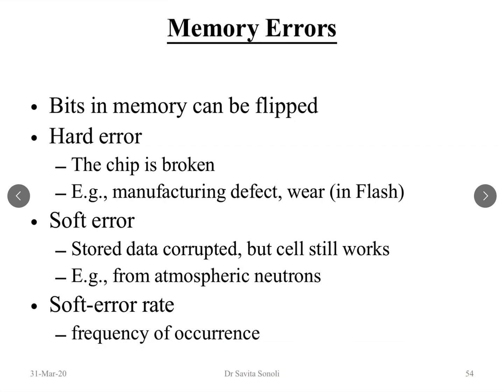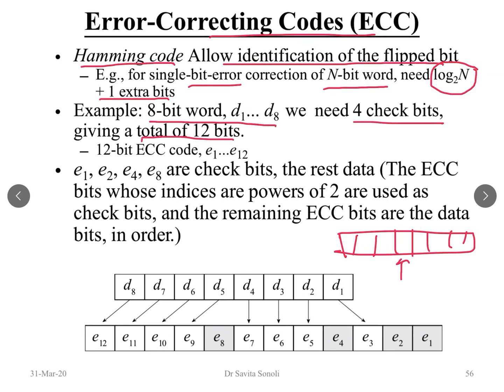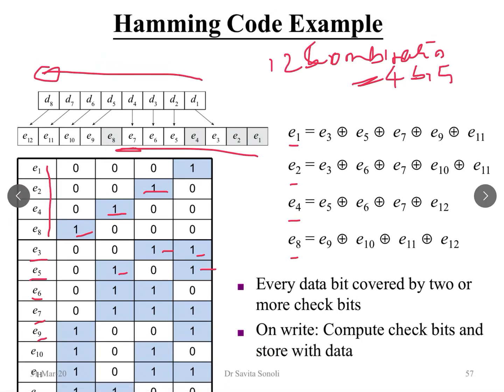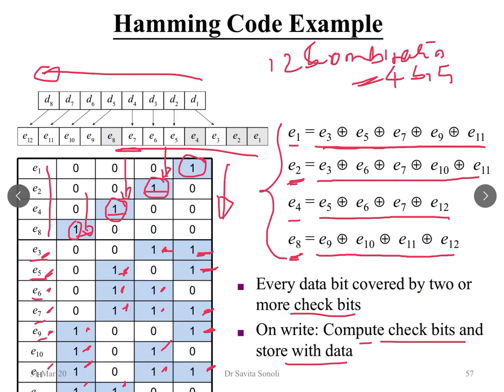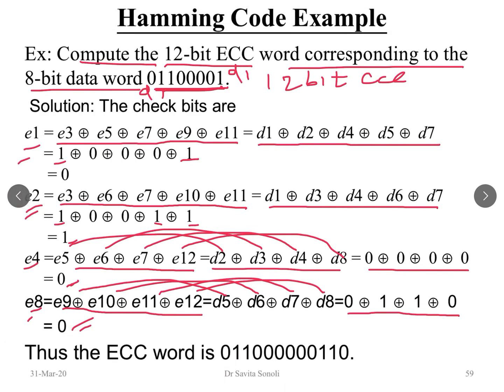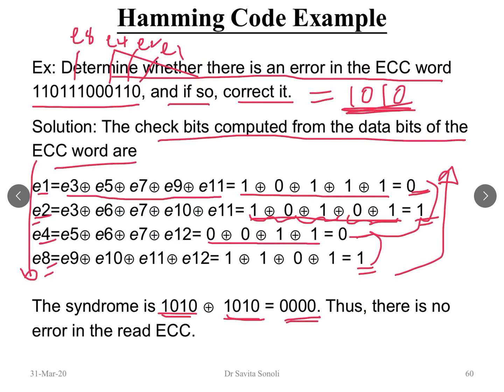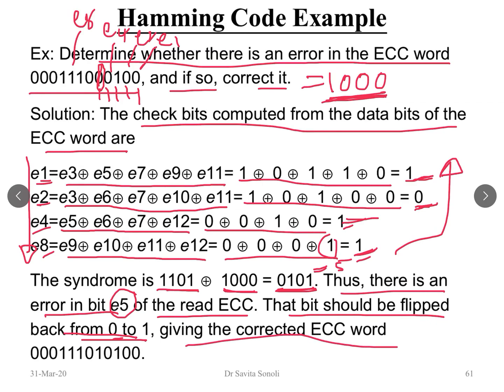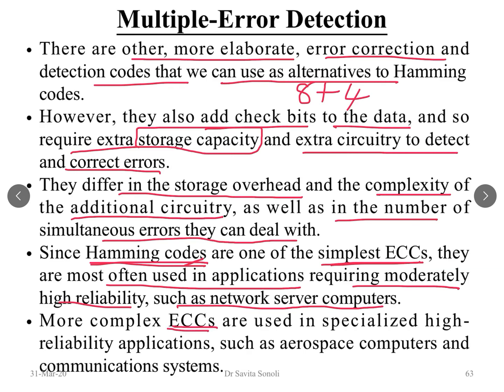DSDV-M2-Memory-Memory Errors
-Error Detection
-Error Correcting Codes
-Hamming Codes
-Problem Examples
-Multiple Error Detection
-Advantages and Disadvantages
-Applications
DSDV-DIGITAL SYSTEM DESIGN USING VERILOG HDL